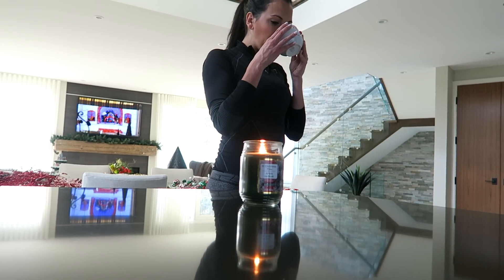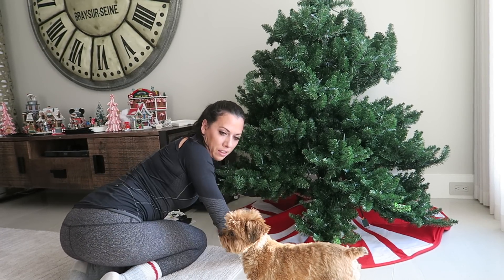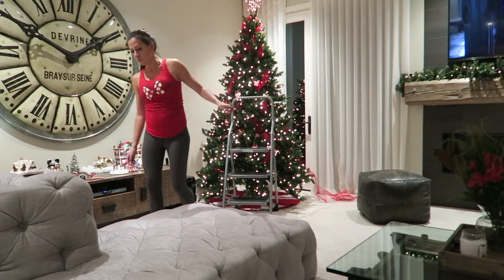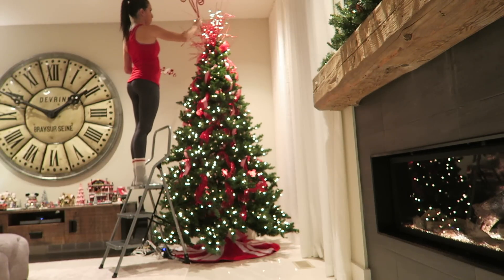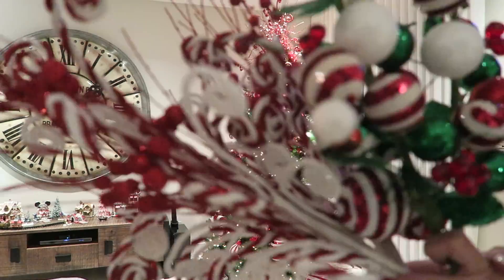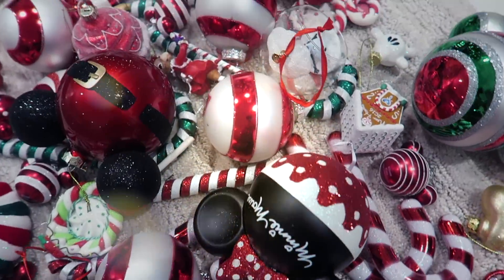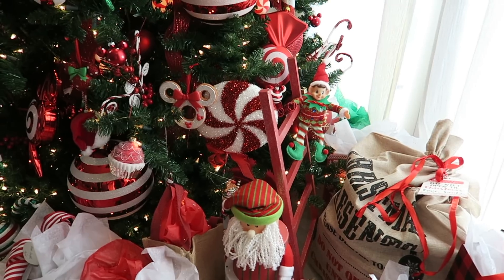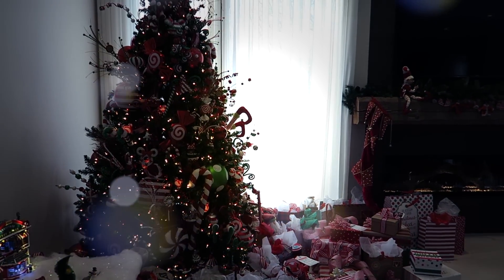Candyland Christmas Tree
How I achieve the Candyland Christmas Chic Look.
Oversized ornaments, peppermint swirl everything and a TON of organized chaos.